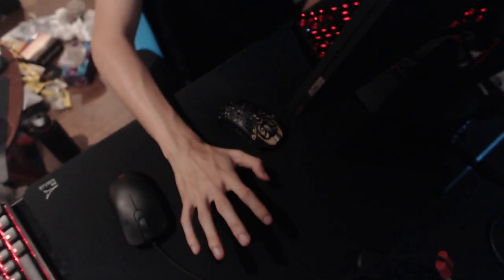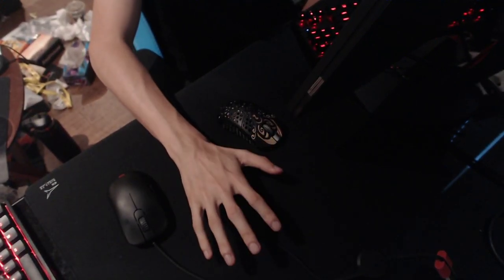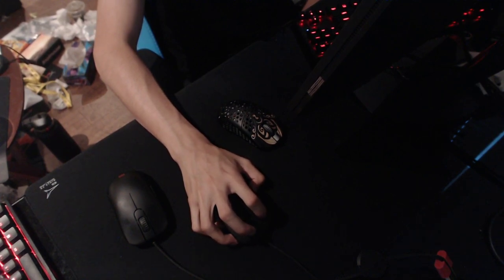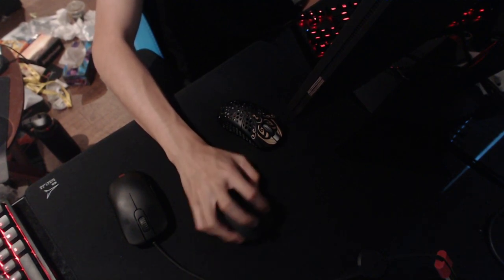Tenz on Mouse grip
this clip shows Tenz on Mouse grip